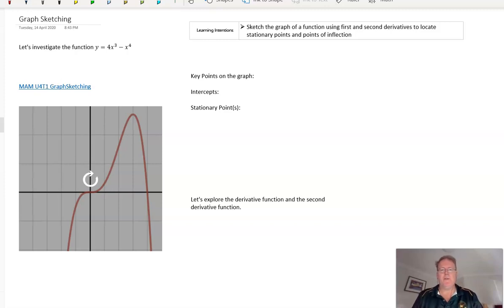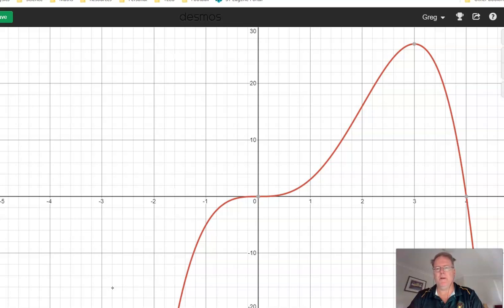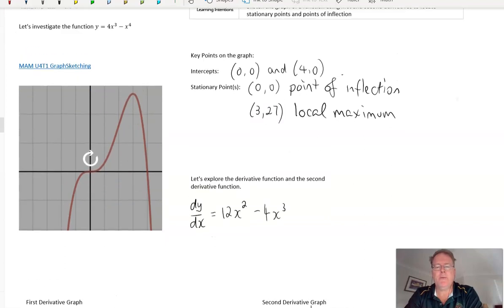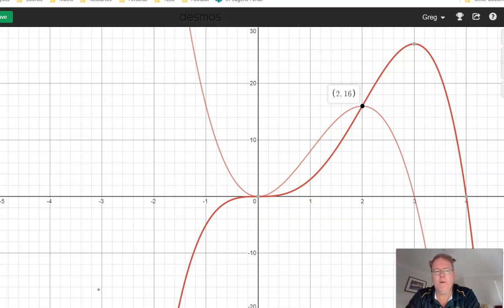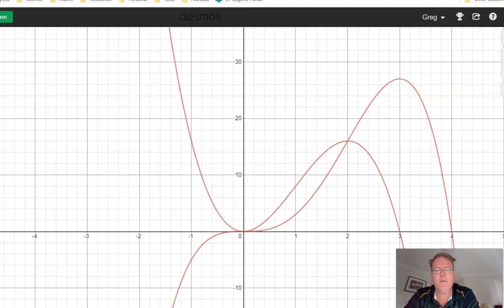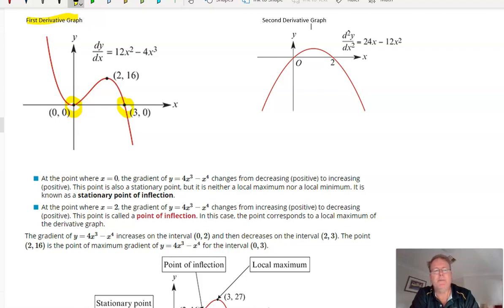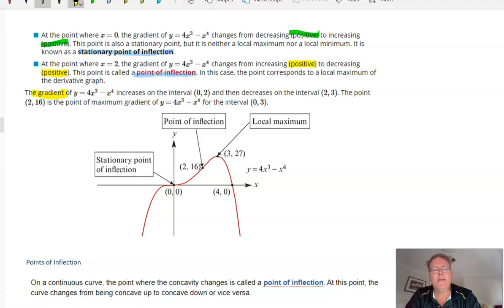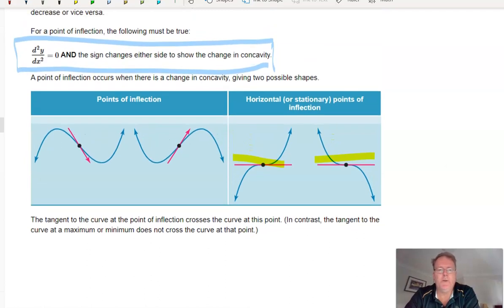MAM Unit 4 Topic 1 CurveSketching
Using the first and second derivative to sketch curves